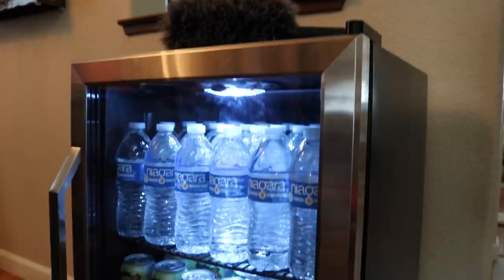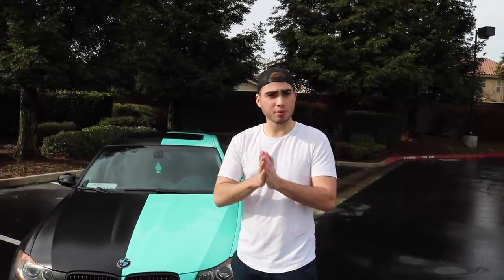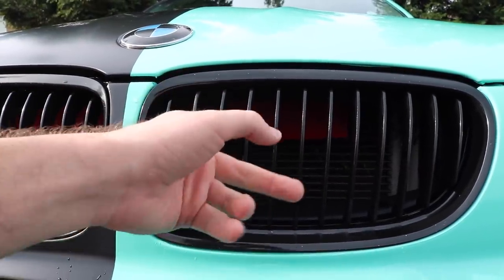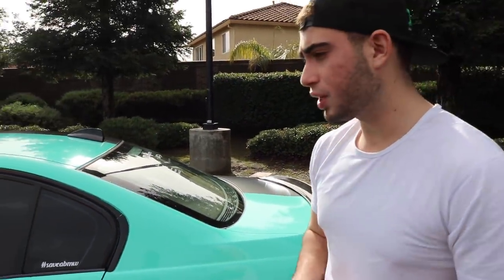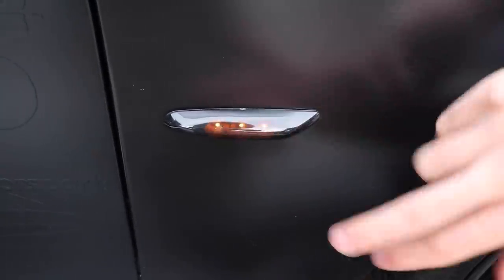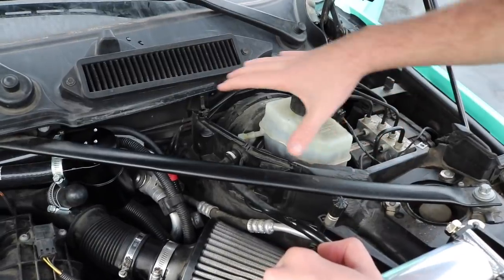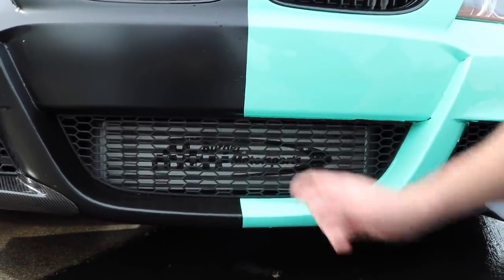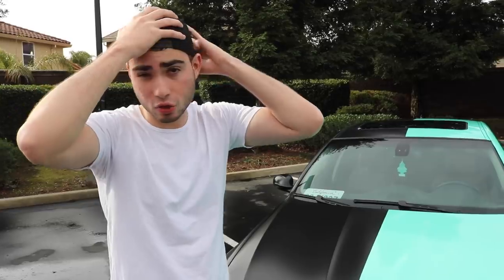BMW 335I CURRENT MOD LIST!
NewAir 126-Can Beverage Fridge | AB-1200X

My Mod List:
Carbon Splitters
Carbon Spoiler
MSport Front Bumper
M3 Steering Wheel
Smocked Side Marker
Smocked Fog Lights
Air Scoops
LED Interior

My Gear "HELP A BROTHER OUT LOL":
50mm lense
18-55mm lense